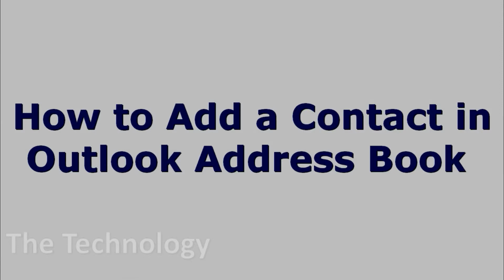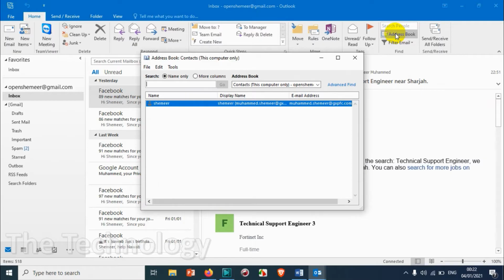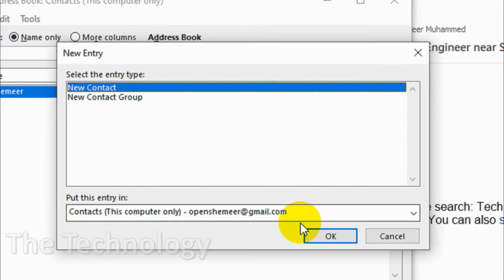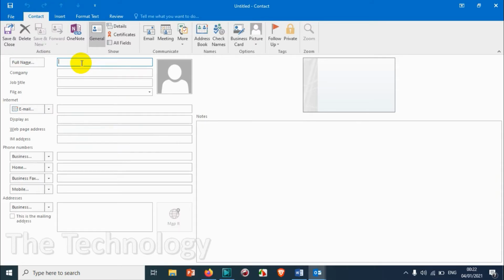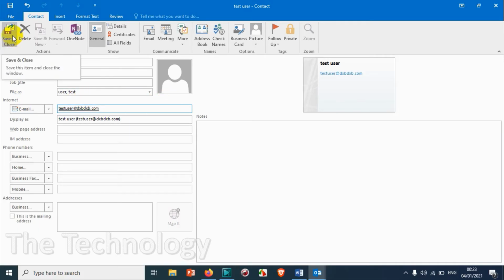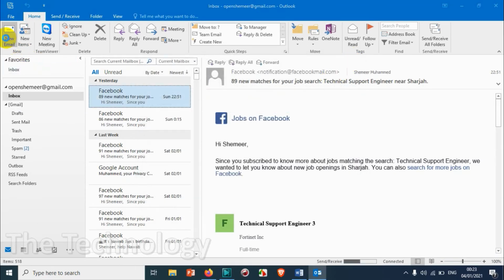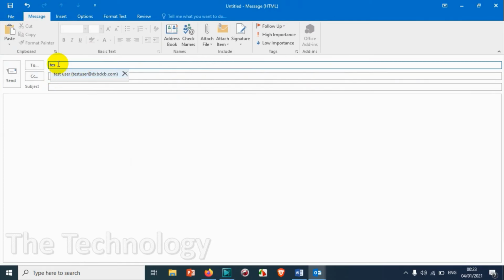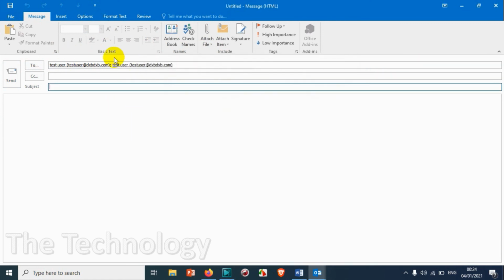How to Add a Contact in Outlook Address Book? | Adding a Contact in Address Book of Outlook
Here I am showing How to add a contact in outlook address book. Adding contacts to outlook address book is very helpful if you want to keep the contact in email contact list and automatically pop up the contacts while typing the first few letters in "To" or "CC" section in outlook.

Procedure:
Adding contacts to your address book in Outlook 2003 and later

    Open Outlook.
    Click on Tools -- Address Book.
    Click on File -- New Entry.
    Select New Contact and Click OK.
    Click on Save and Close.

1. How to add a contact in outlook?
2. How to add contacts to address book in outlook 2019?
3. How to add contacts to address book in outlook 2016?
4. How to add contacts in outlook 365?
6. How to add a new contact in outlook?
7. How to add contacts in outlook 2016?